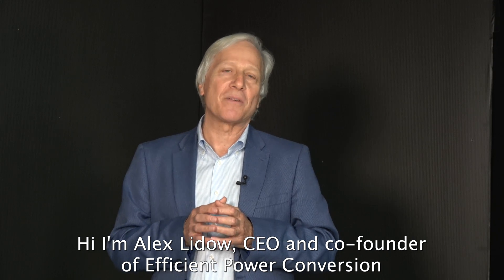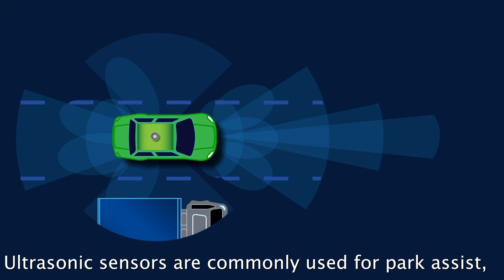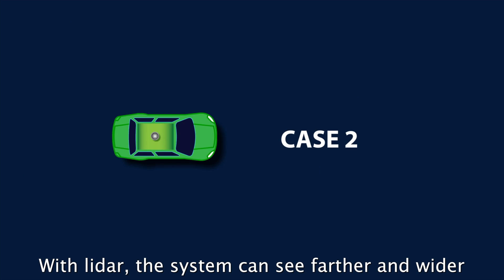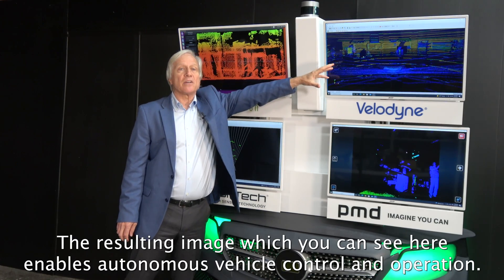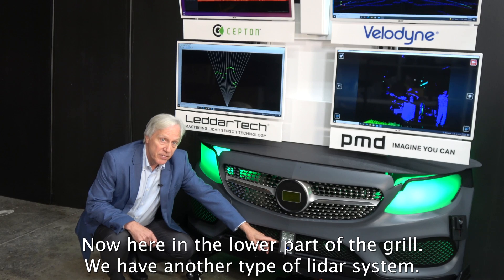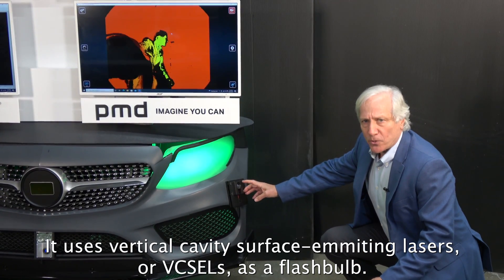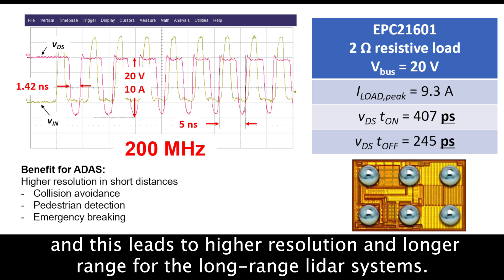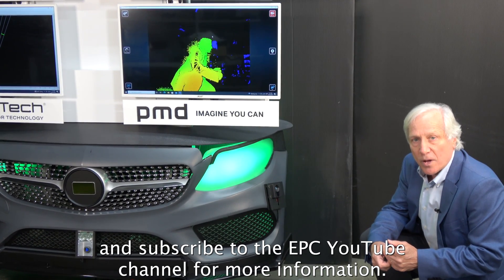How does gallium nitride (GaN) enable Lidar for autonomous vehicles?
Autonomous cars seem to promise an end to driving, but how do we get there? In this video EPC CEO and co-founder, Alex Lidow talks about cost effective automotive lidar systems for both long-range and short-range applications and how gallium nitride FETs and ICs are enabling these advanced autonomy systems.